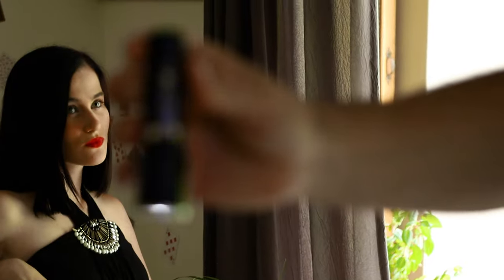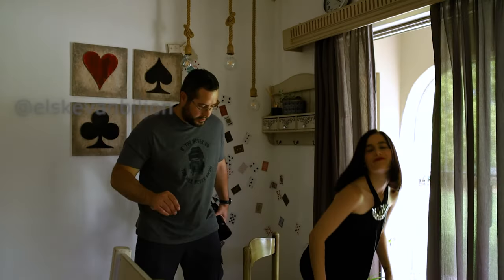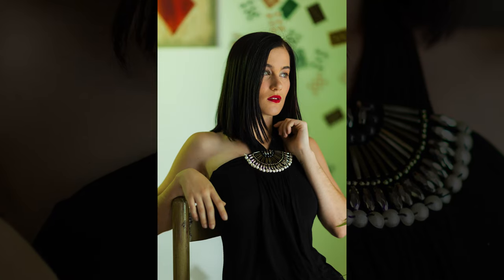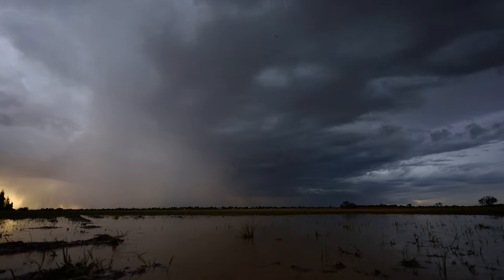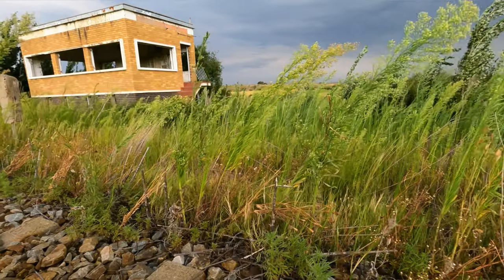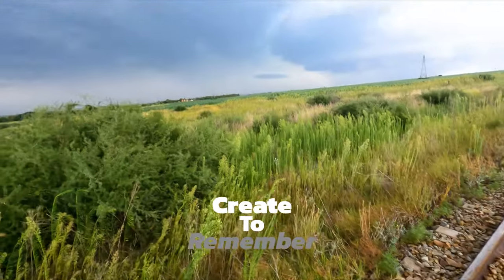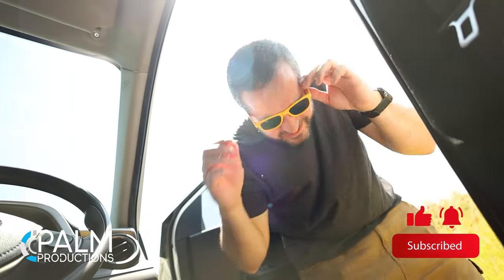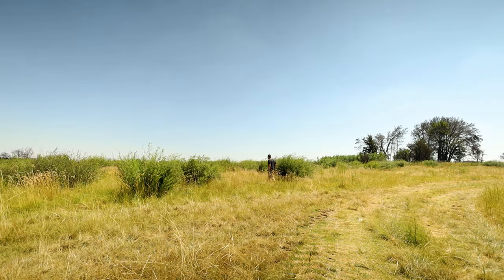Cheap Torch AWESOME Results (Portrait Lighting Tip)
Go check out some of our other videos, a lot more coming in the future!